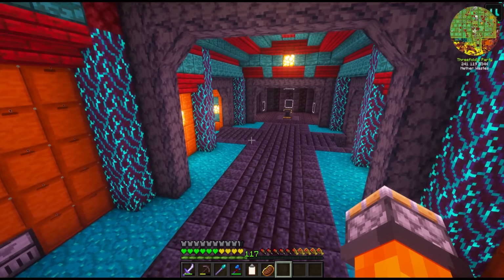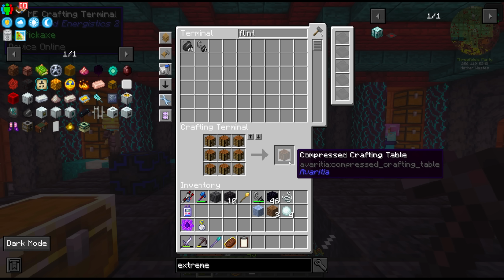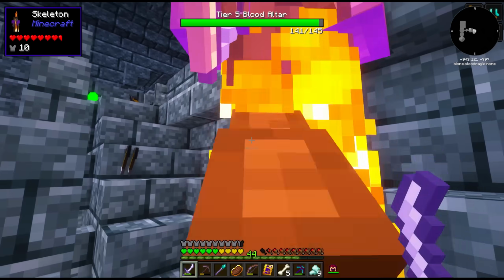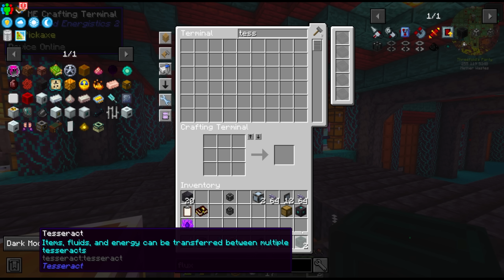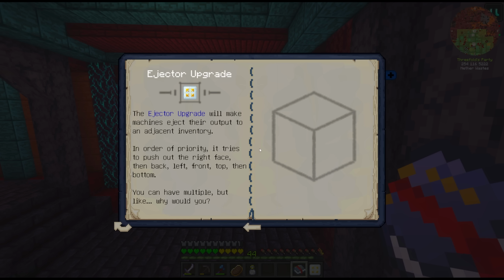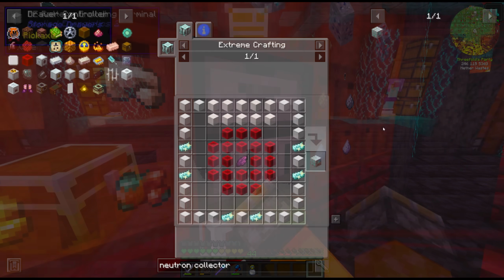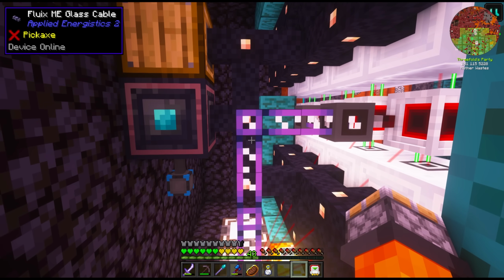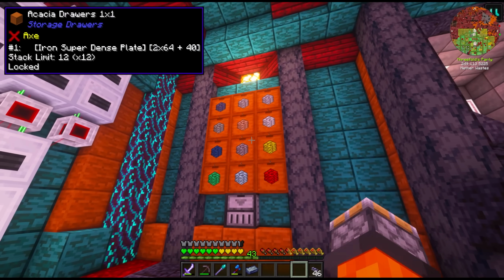Minecraft FTB Inferno - Ep15: Neutronium & Singularities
With the unlock of the T4 University, we are able to return to the Overworld! This unlocks the ability for us to start making Neutronium. We also setup the production of the Plating needed for Singularities, improve the productivity of the Bees and invest in the first Creative Item from EvilCraft.